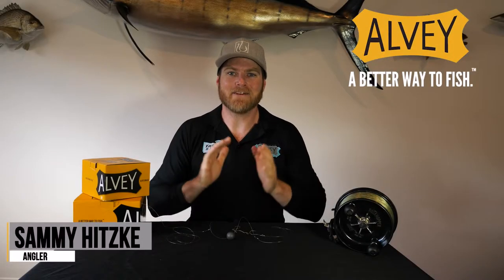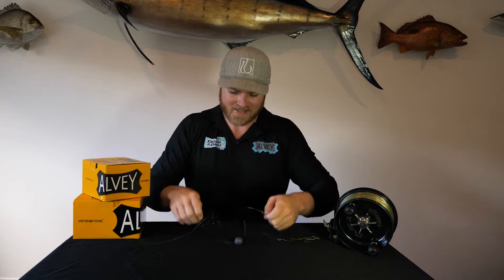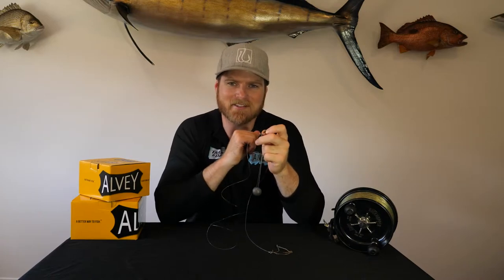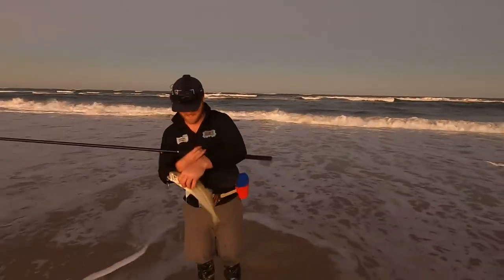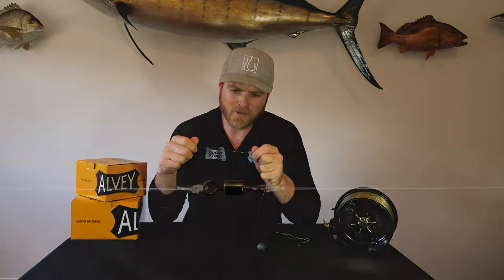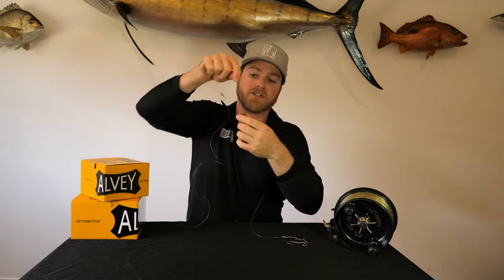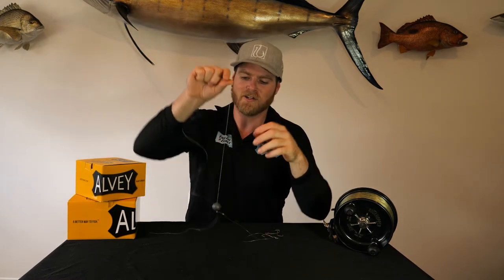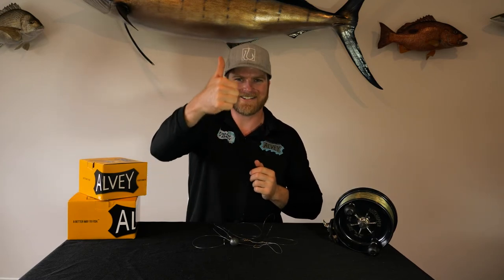Alvey - Managing Line Twist & Twin swivel rigs